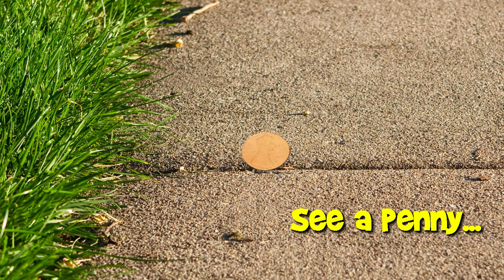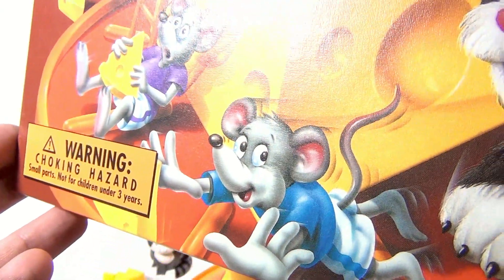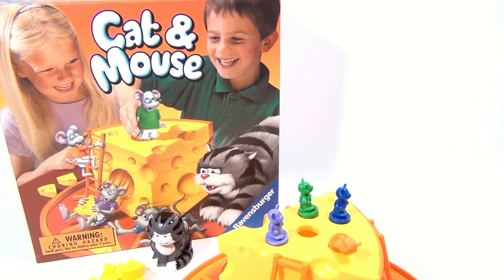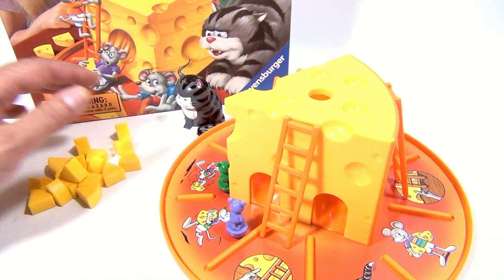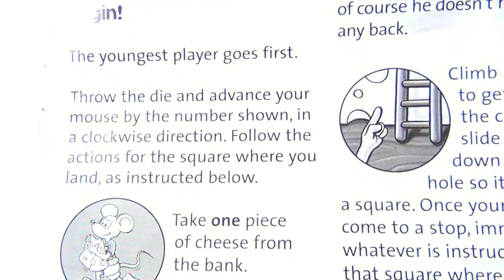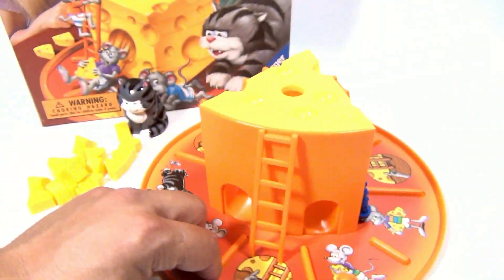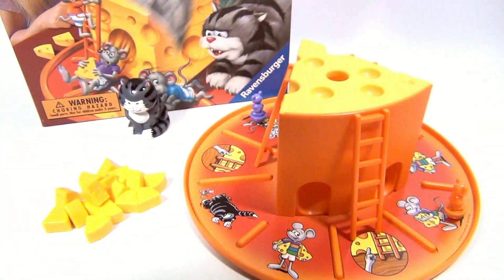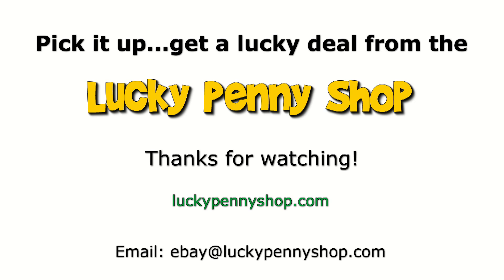How To Play The Game Cat & Mouse Board Game, 2003 Ravensburger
​​​Watch our product feature video for a Cat & Mouse Board Game, 2003 Ravensburger.

Lucky Penny Thoughts:
LPS-Dave
Later!